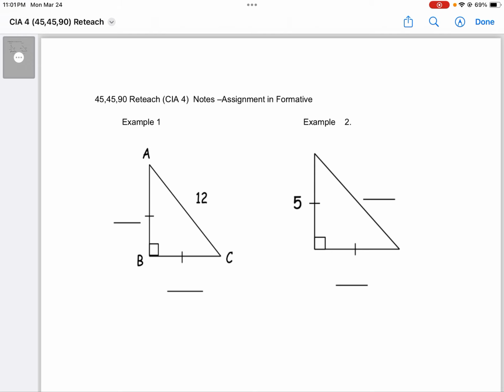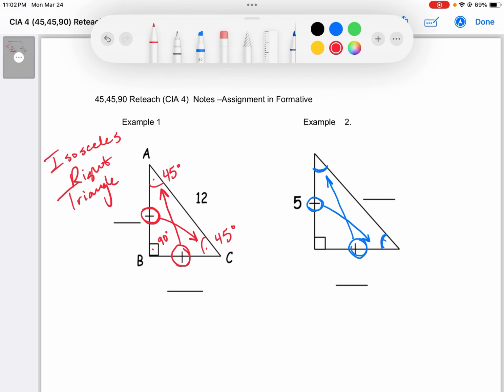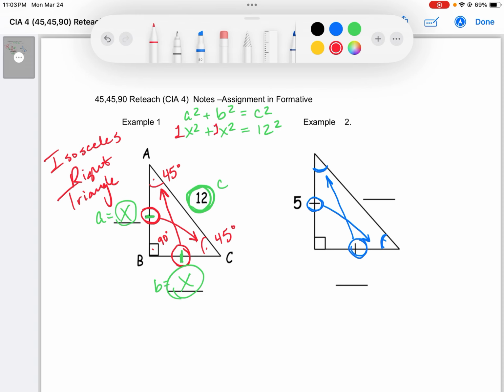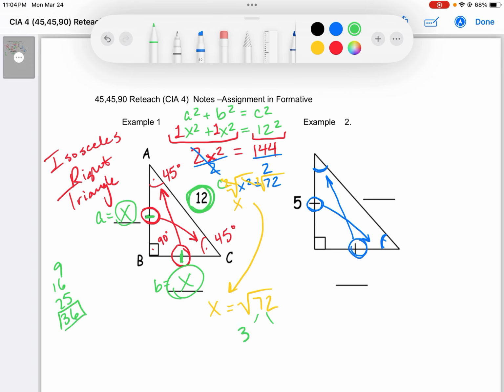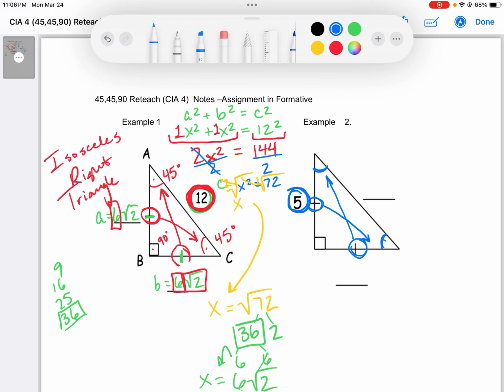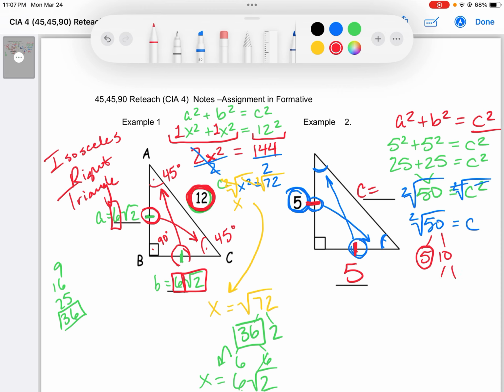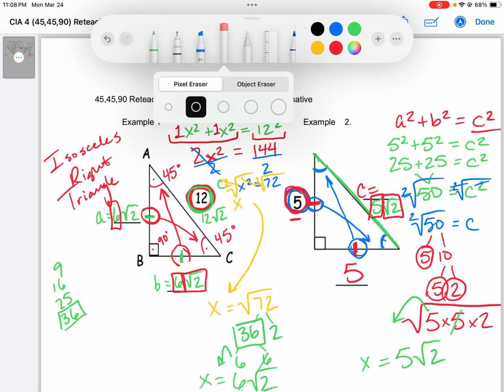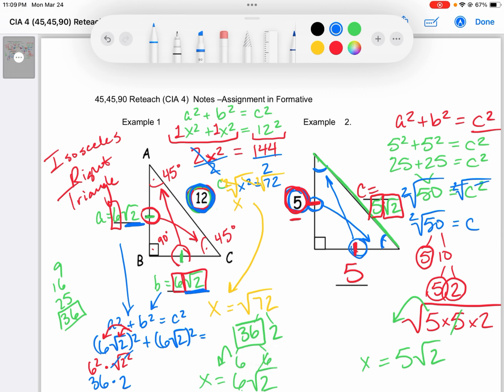45-45-90 Triangle ReTeach